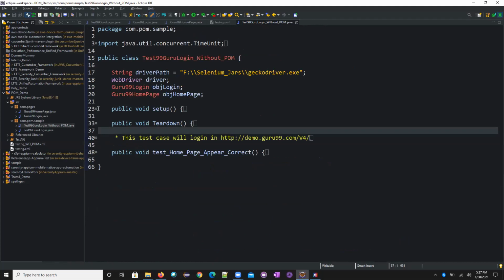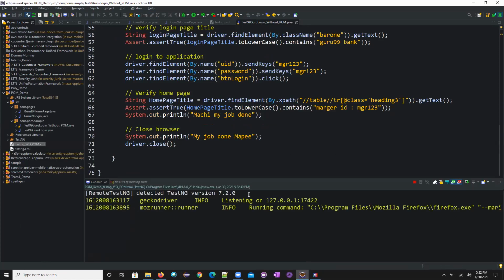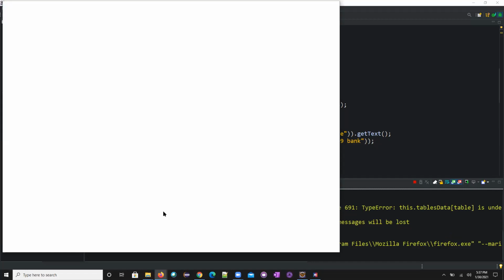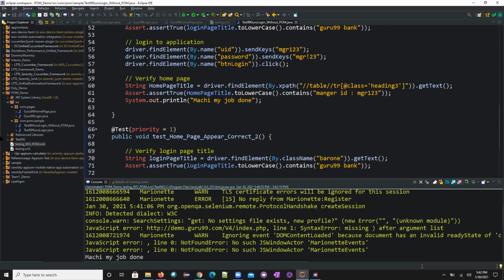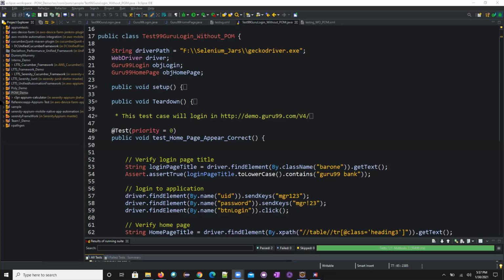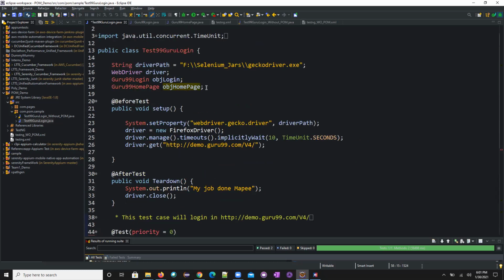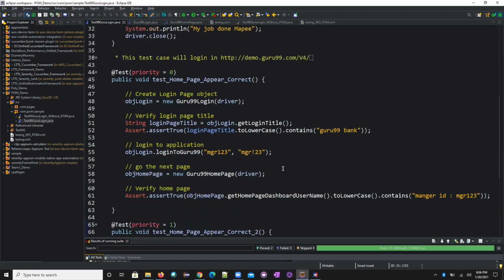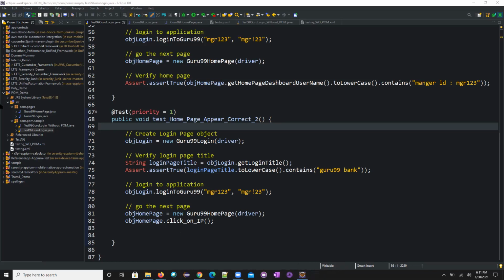Basic Framework Session | Part 3 | POM Demo | QO-BOX